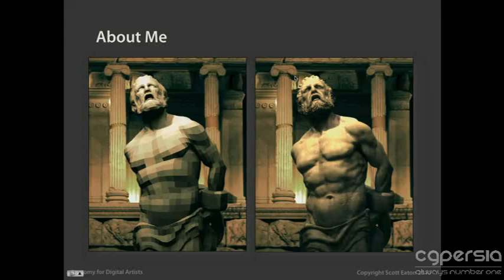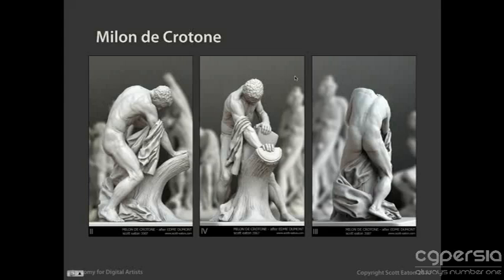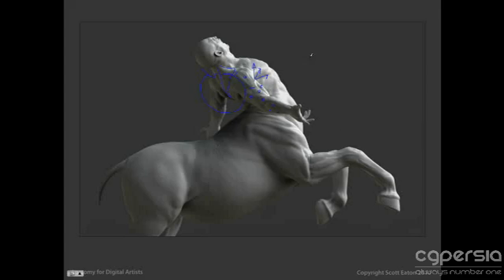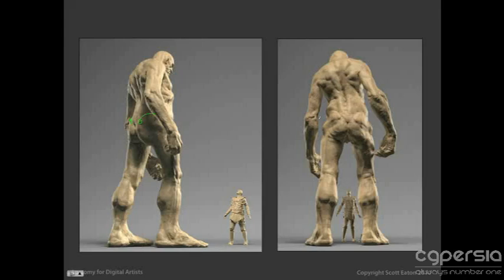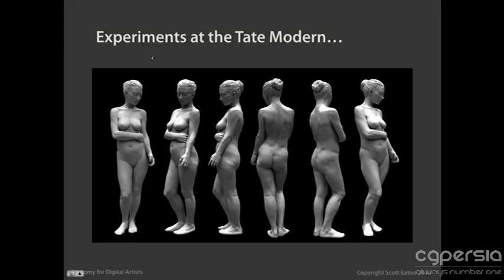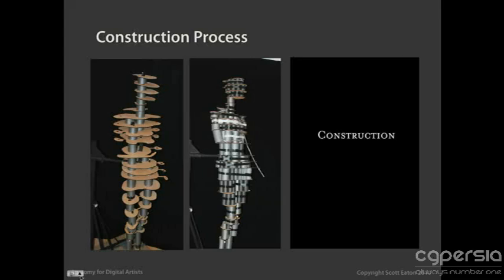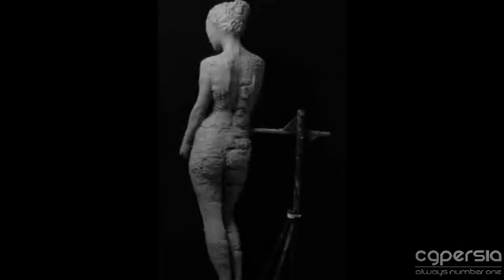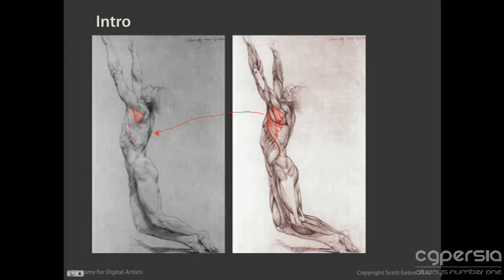[AFTA] 1.Introduction - Scott Eaton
Course introduction: "Welcome to Scott Eaton’s Anatomy for Artists online course page. The course is online to share the anatomy lessons of the old masters with artists intent on mastering the human figure. The course takes the daunting task of learning human anatomy and distills it into artist-focused lessons that cover the critical foundation that every figurative artist needs to know.
This course has been taught to artists from around the world including artists from leading animation, game, and visual effects studios – Industrial Light & Magic, Blizzard, Pixar, Ubisoft, LucasArts, Disney, Warner Bros, Sony, Valve and many others."
Video introduction: First week 1. Introduction
Since all the videos from this playlist are downloaded from a course sharing site the resolution might be crashed.
I do this in order to study, not for any profit!